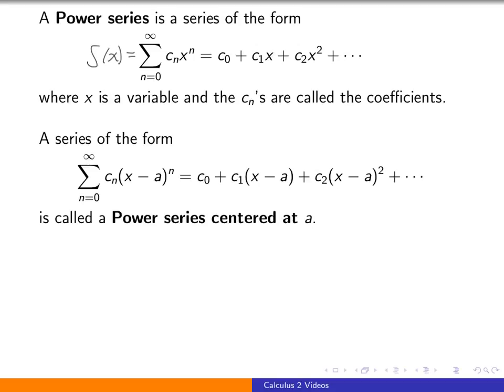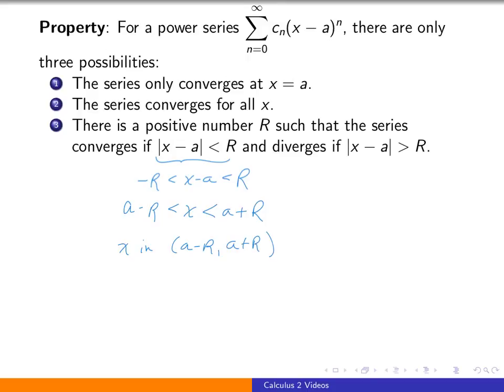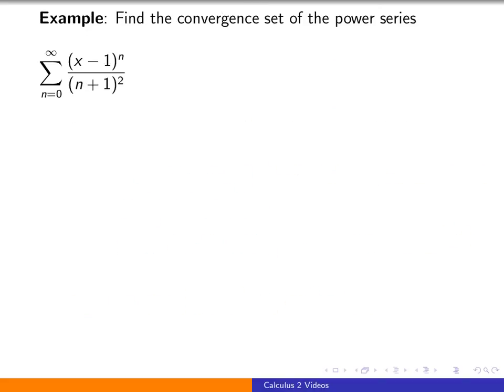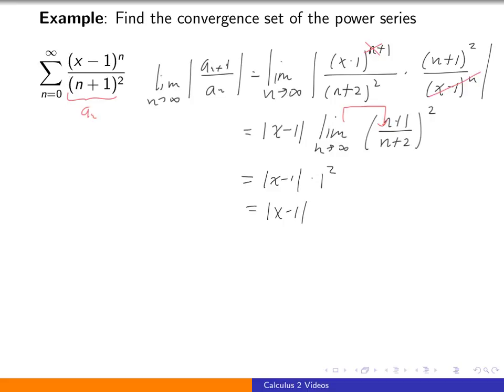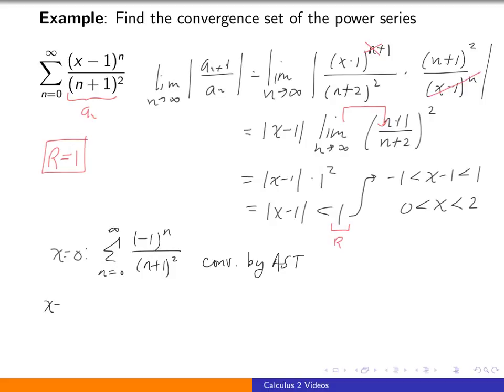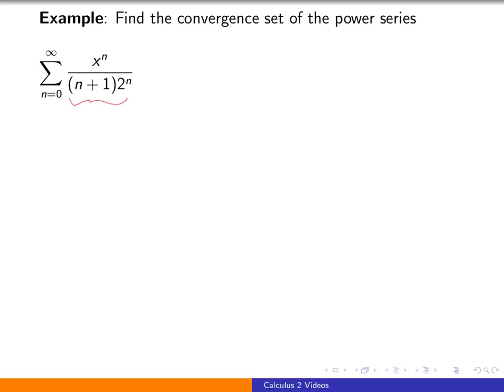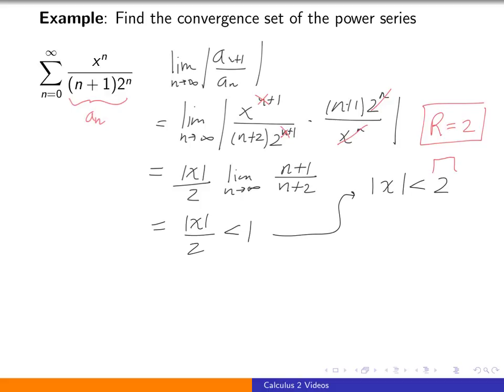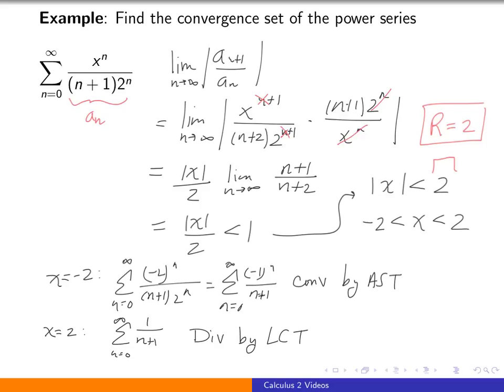Chapter 9 Part 16 9 6